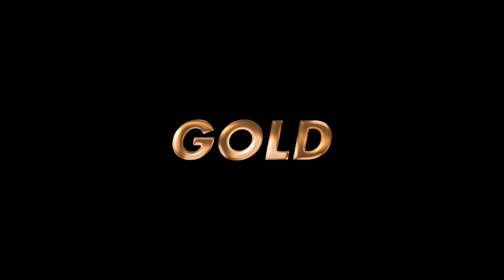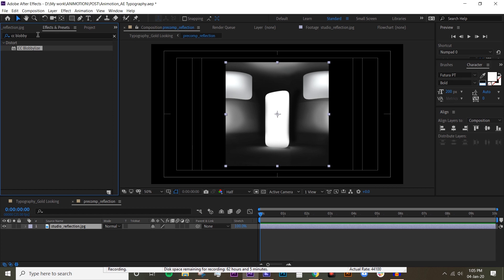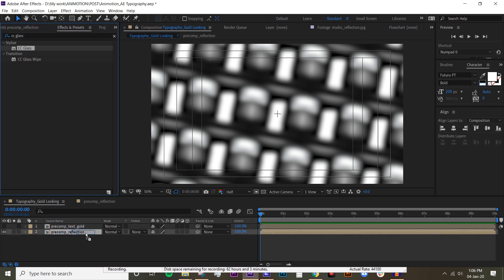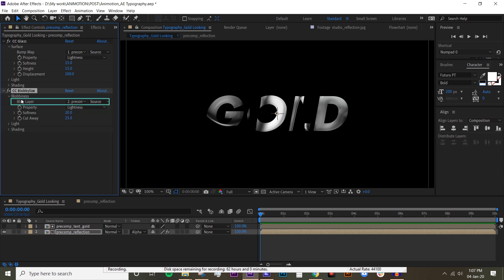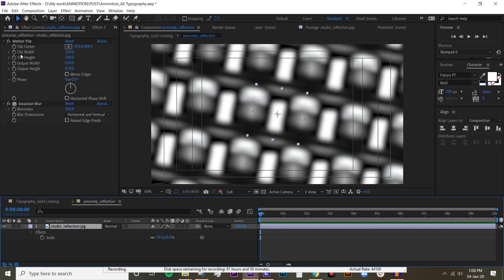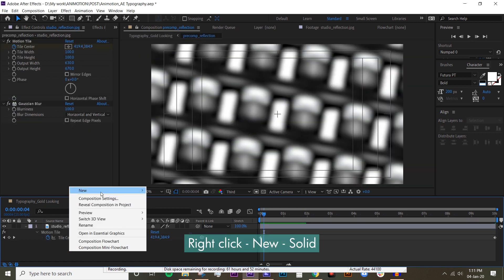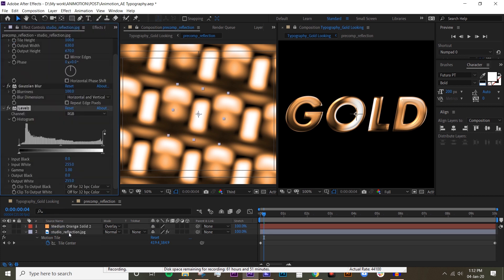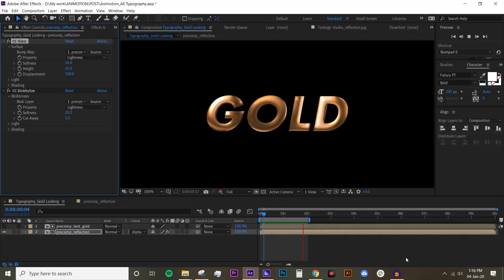Easy AE Tutorial: 3D-looking Golden Metallic Text - Adobe After Effects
Easy tutorial to create 3D-looking metallic text in under 10 mins.

Key Effects used:
- CC Glass
- CC Blobbylize